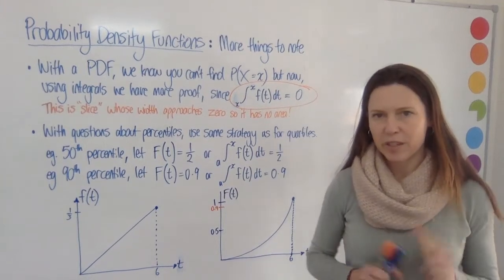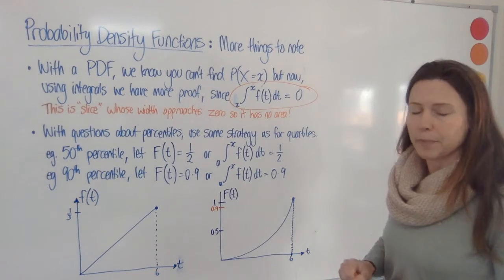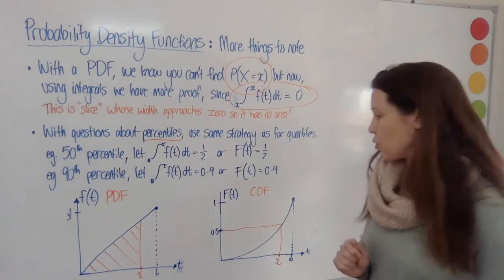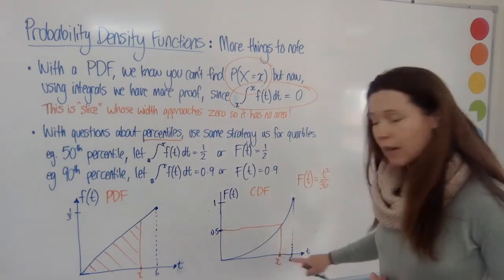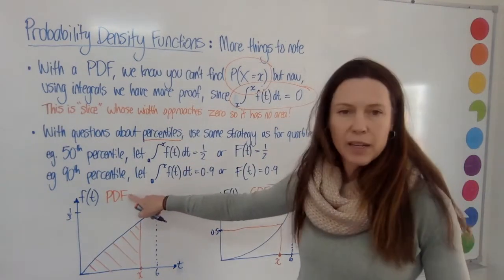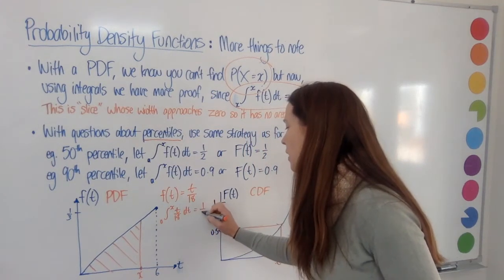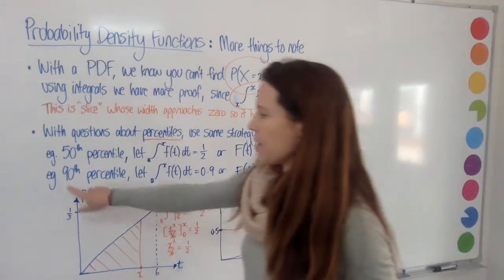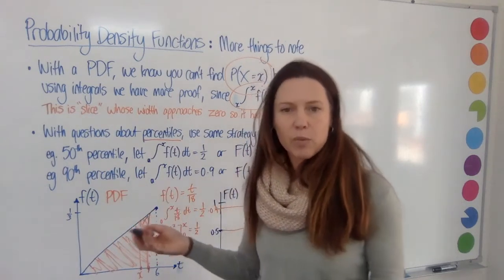Finding Percentiles with PDFs or CDFs